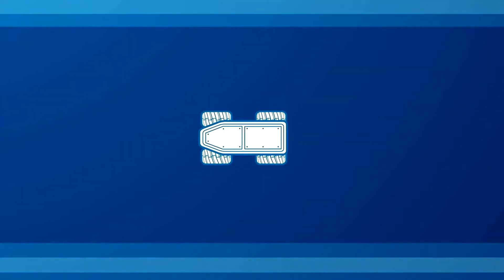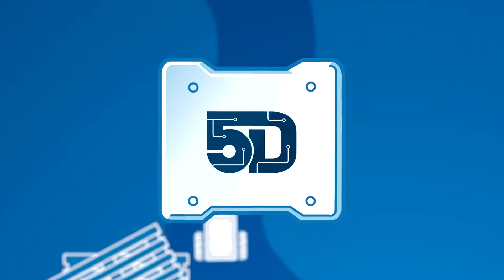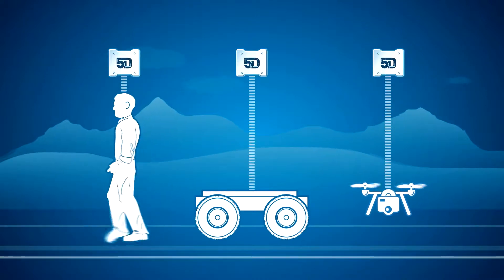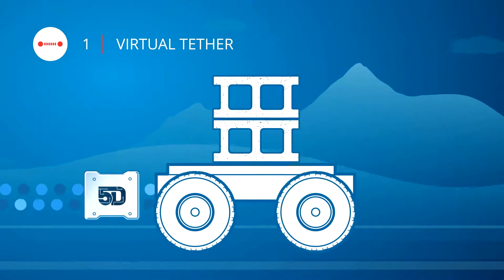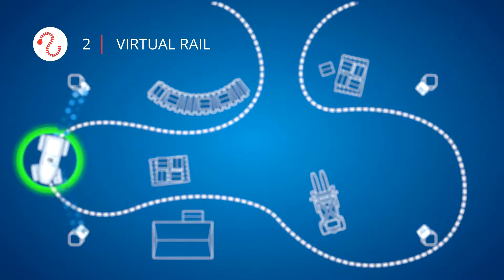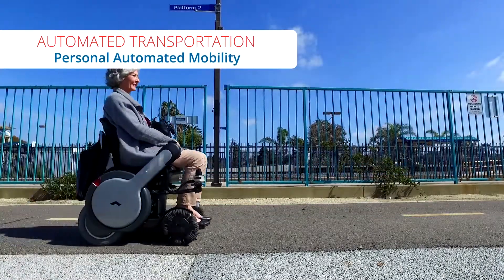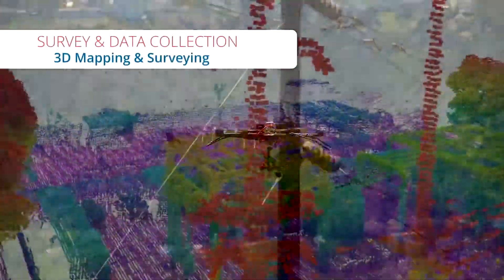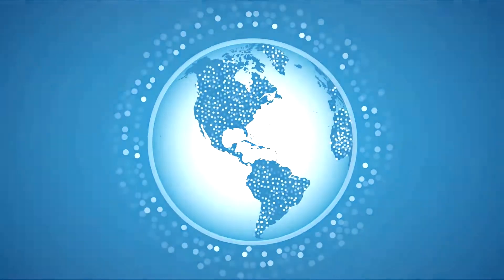5D Robotics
Animated by: Jared Freitag

Produced by: Binary Pulse Studios

This video displays some of the capabilities of the 5D autonomous module.